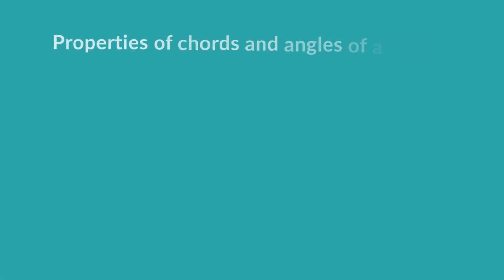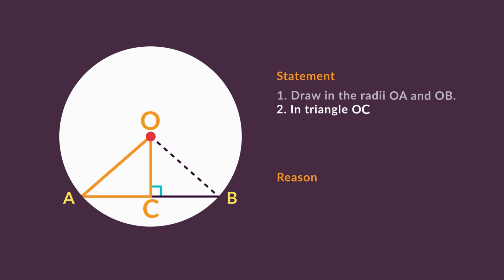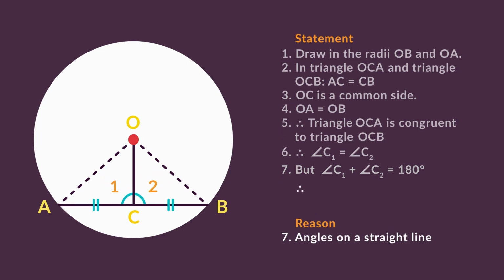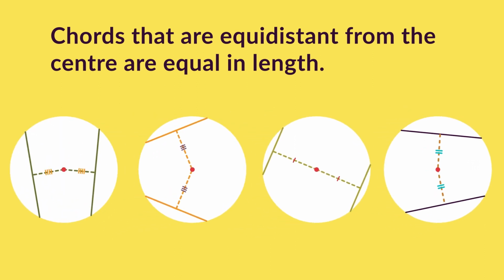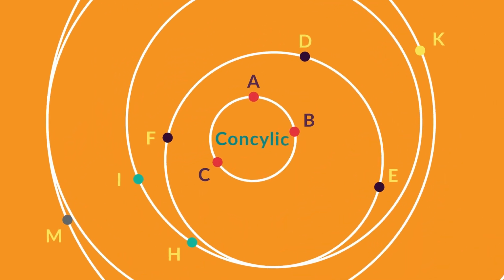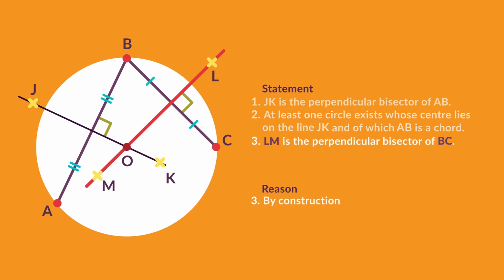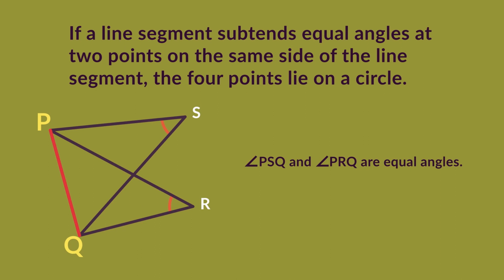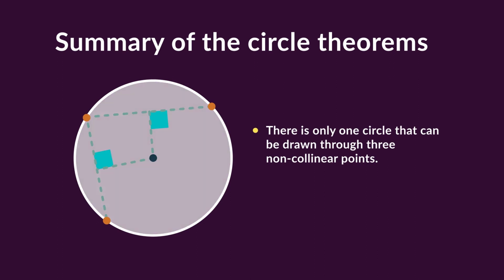6.2 Circle Theorems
Circle theorems
• Recap: Properties related to chord and angle of circle
• Perpendicular from the centre to a chord
• Perpendicular distance between the chord and the circle
• Circle through three noncollinear points